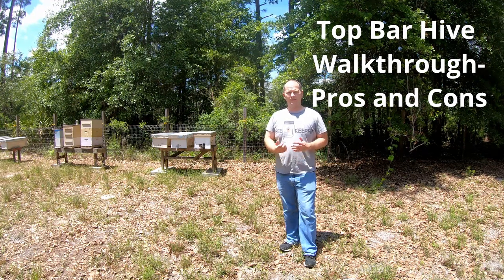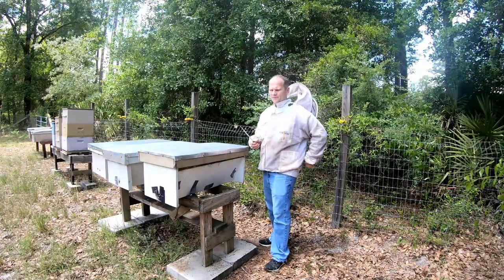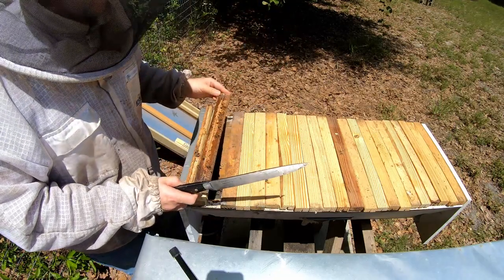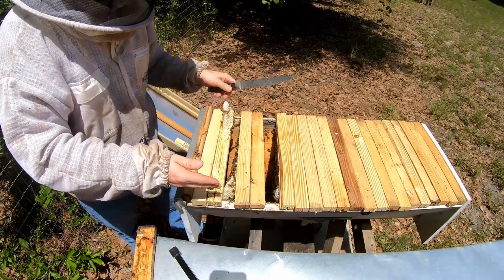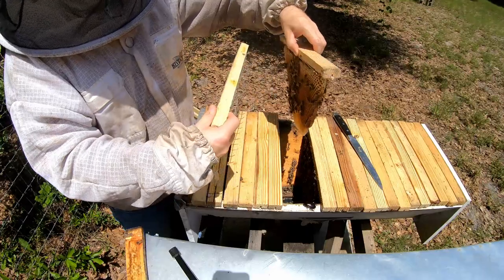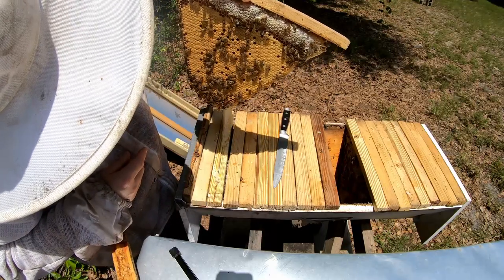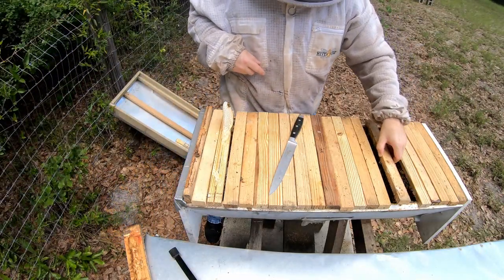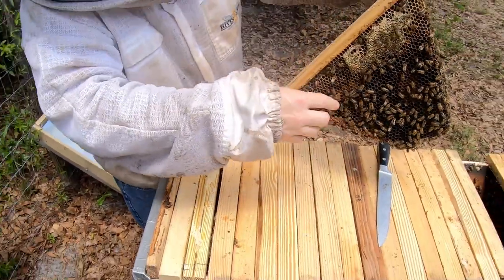Top Bar Hive Walkthrough- Pros and Cons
Top bar hives are my favorite style of bee hive. I wanted to give my experience using top bars. This includes dealing with cross combing, expanding the brood area, hive maintenance, and honey production.